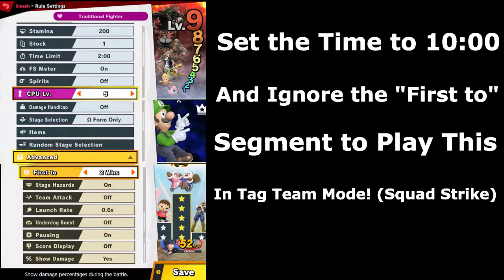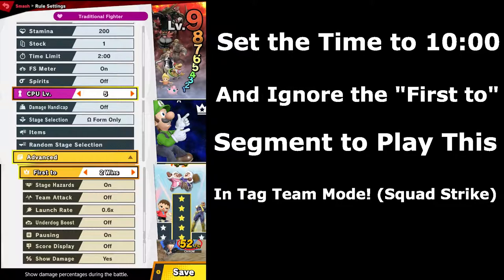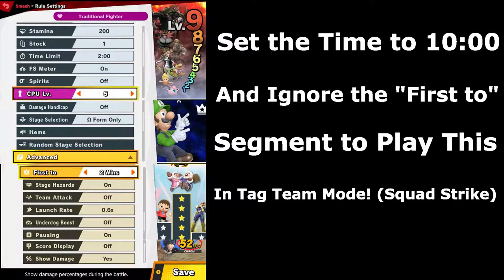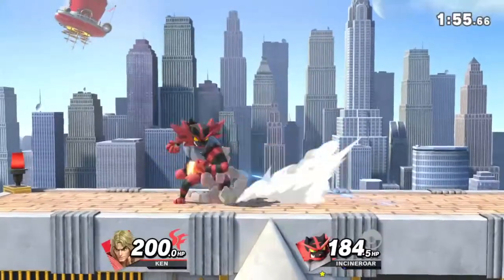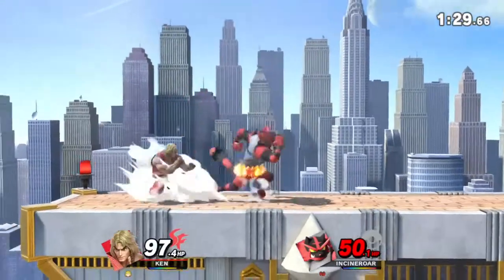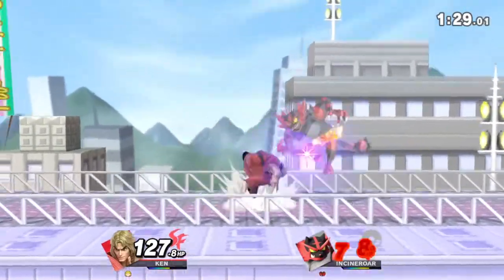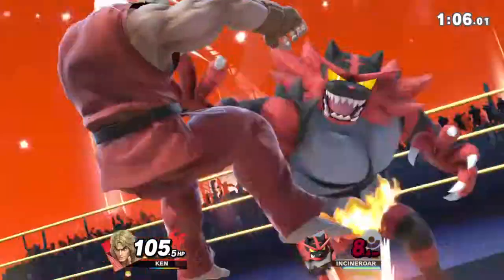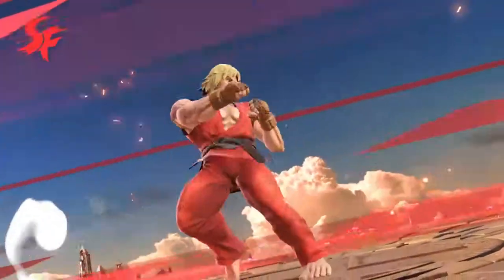Street Fighter Based Mode in SSBU!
A few months ago, I created a custom mode that would have Smash emulate the style of Street Fighter and Mortal Kombat.  Today, I have decided to release this mode to the public for everyone to enjoy!  As a note, I have tweaked the ruleset many times and this was my favorite and most balanced configuration of it.